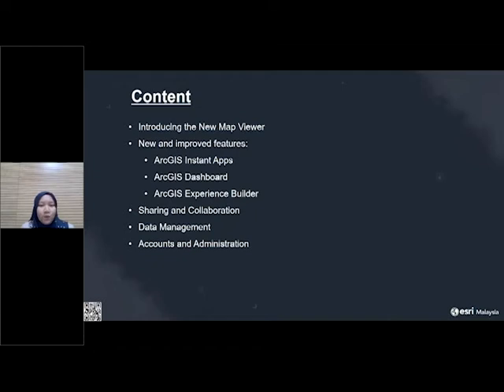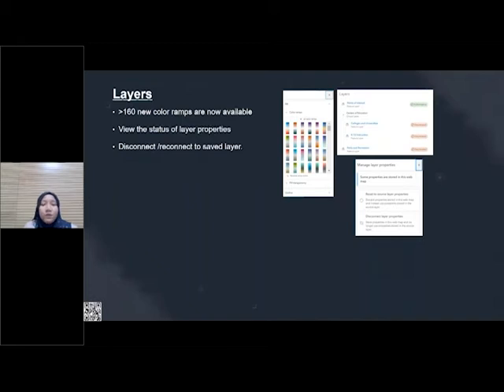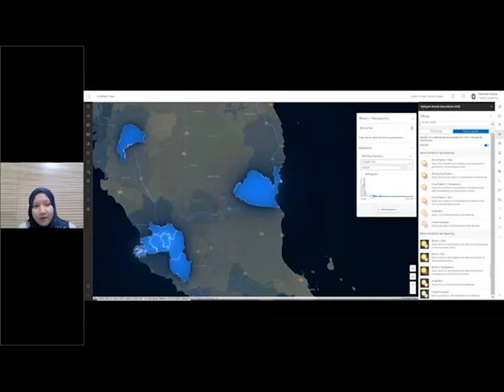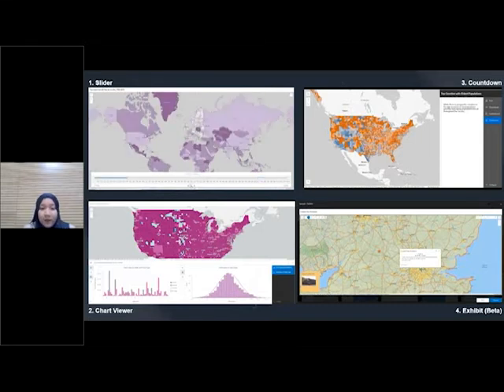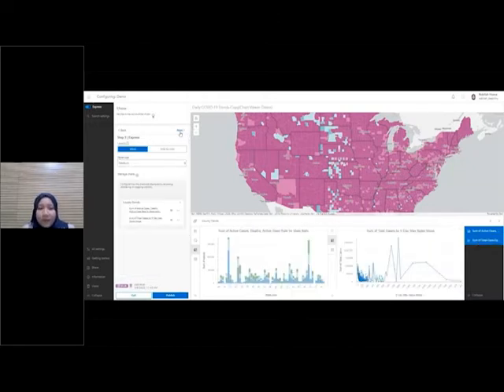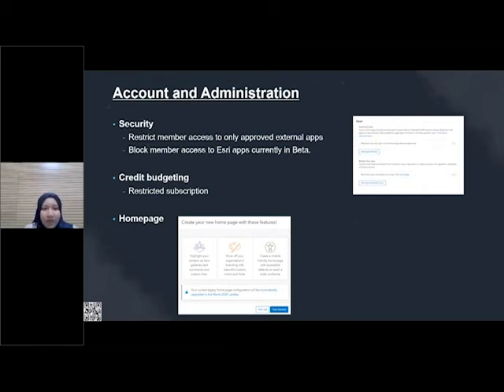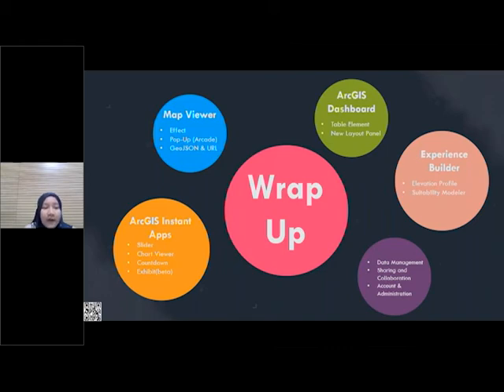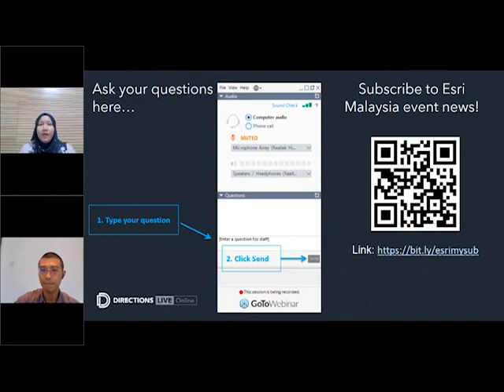Arcgis Online Your Essential Guide To The Latest Release FINAL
An unmissable tour for users of the latest release and evolution of ArcGIS Online.